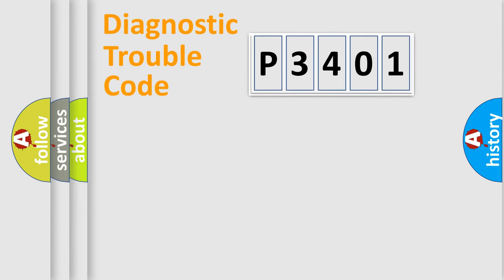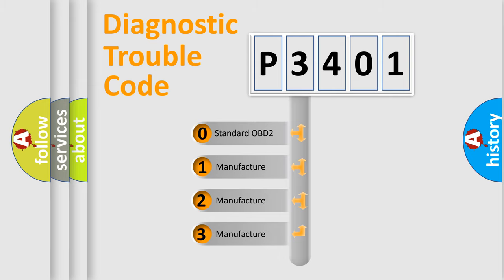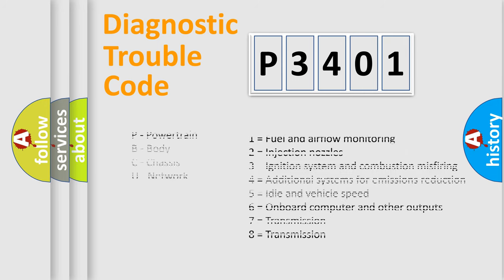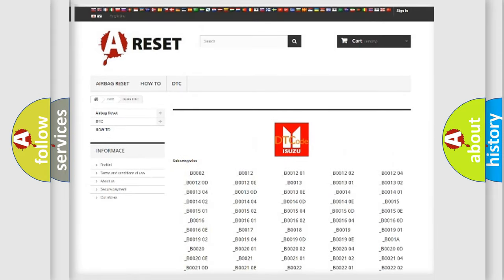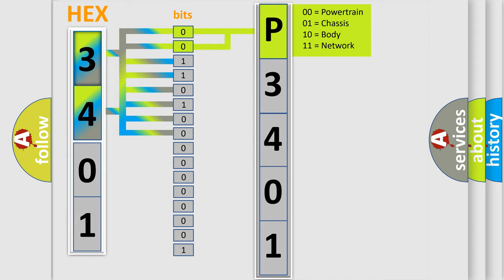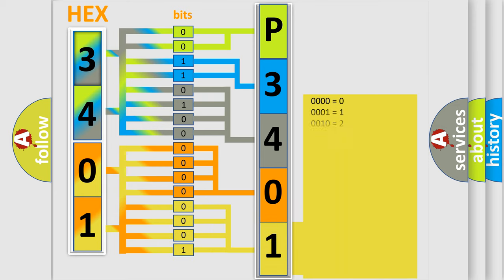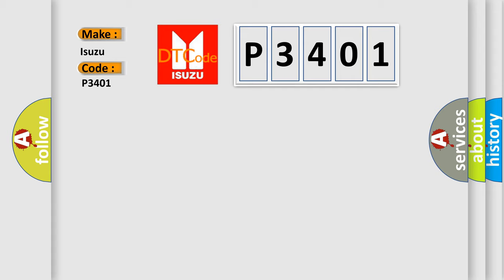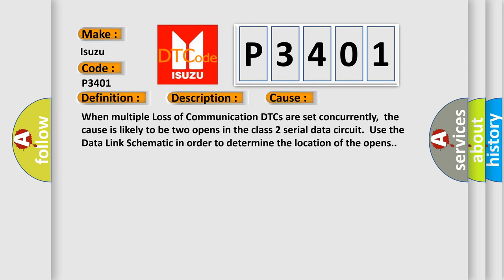DTC Isuzu P3401 Short Explanation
Contents:
0:21 Basic DTC analysis according to OBD2 protocol standard.
1:48 Insight into programming
2:58 A diagnostically understandable description of the Diagnostic Trouble Code
3:05 Basic error definition

Make
Isuzu
Code
P3401
Definition
Loss of Communications with RFA
Description
Conditions for Setting the DTC  The ignition is turned to the ON position,  and a module on the class 2 serial data circuit does not receive the RFA ID for 5 seconds
Cause
When multiple Loss of Communication DTCs are set concurrently,  the cause is likely to be two opens in the class 2 serial data circuit  Use the Data Link Schematic in order to determine the location of the opens